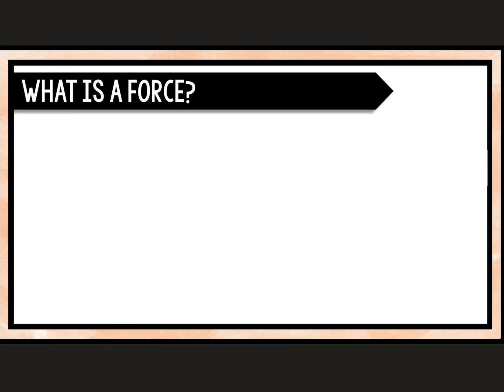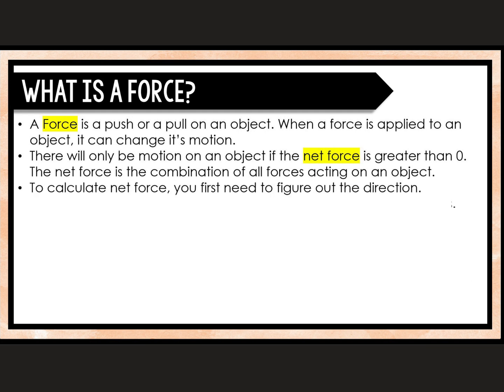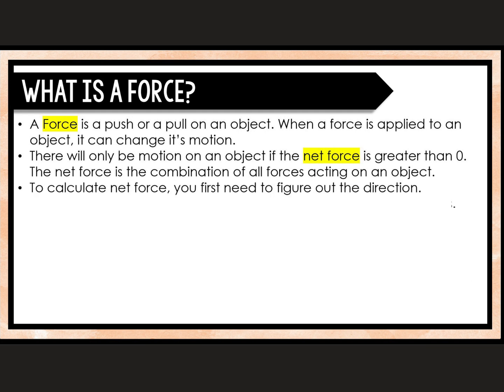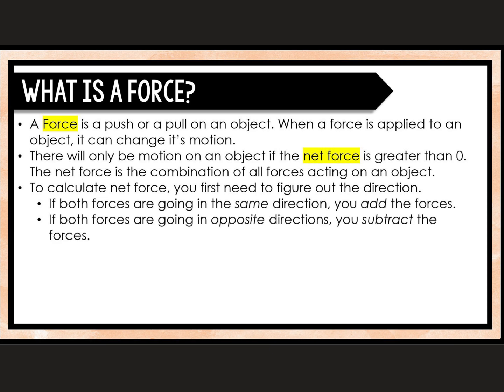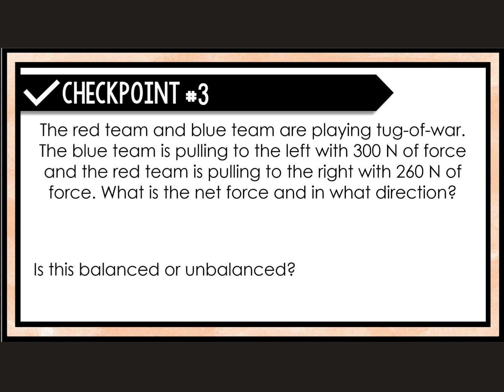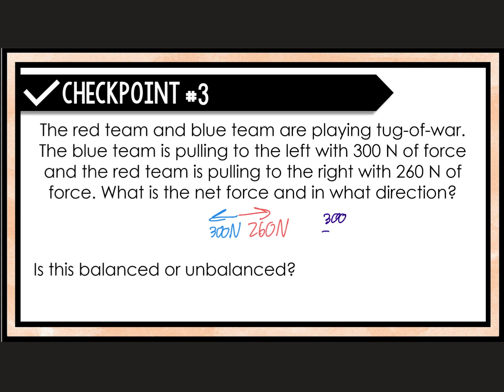Forces and Motion (part 3)